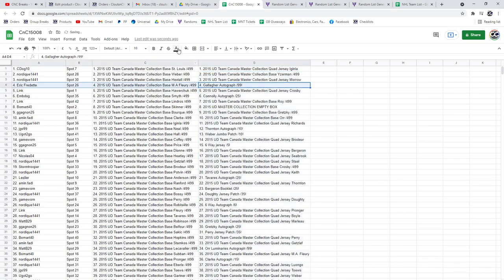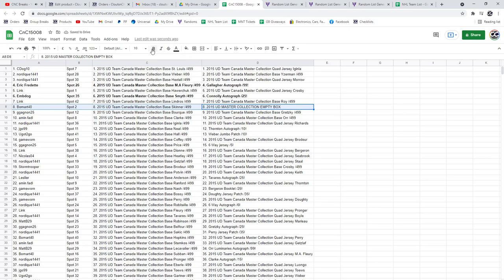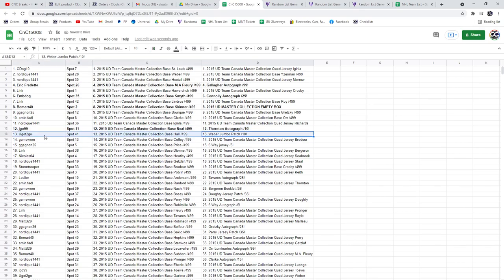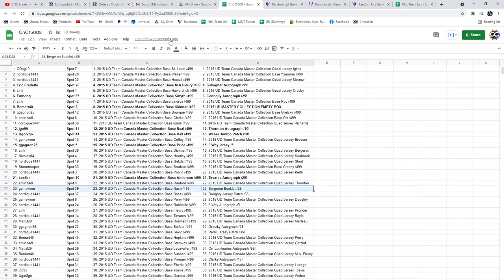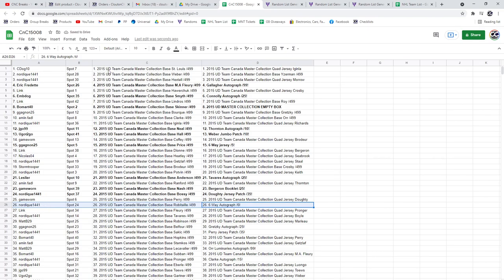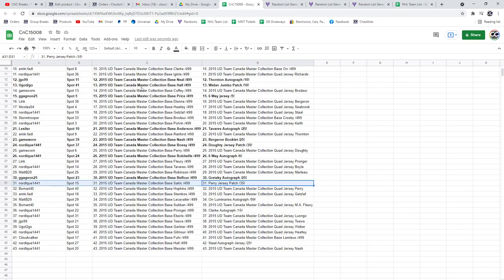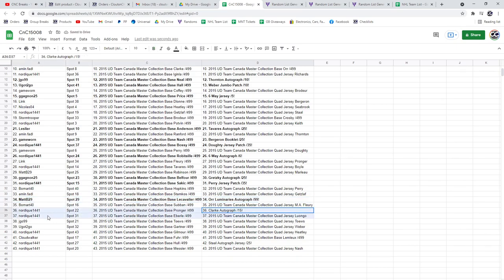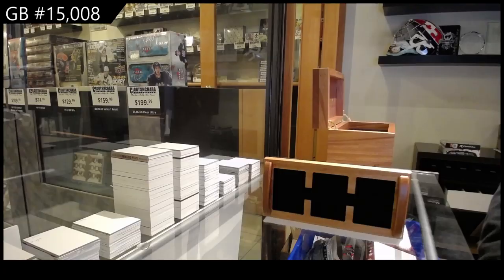Multi Randoms - C&C GB #15,008